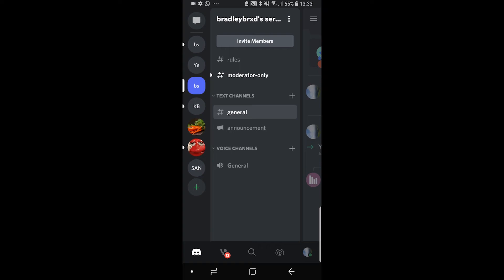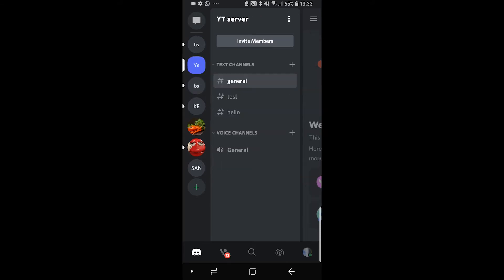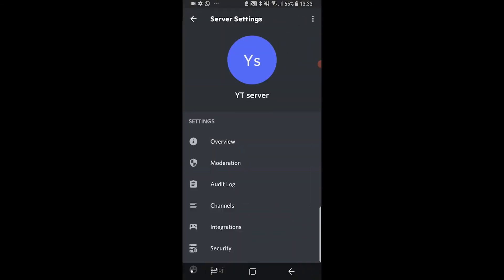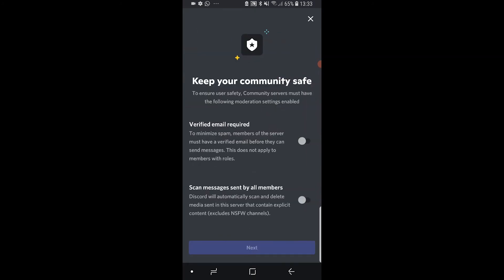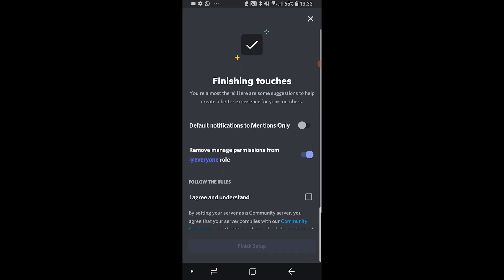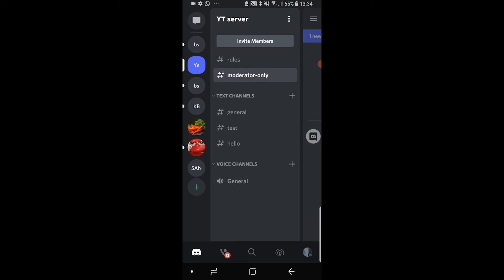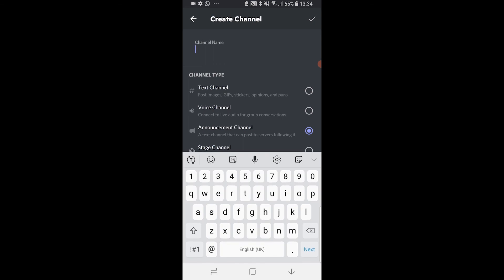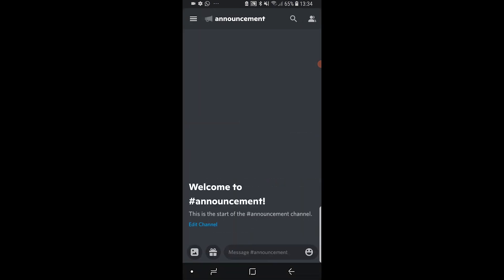How To Make a Discord Announcement Channel on Mobile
How To Make a Discord Announcement Channel on Mobile. This video will show you how to make a Discord announcement channel for your Discord server. This is easy and can be done on mobile in 2 minutes.